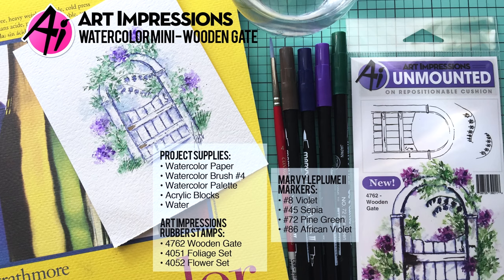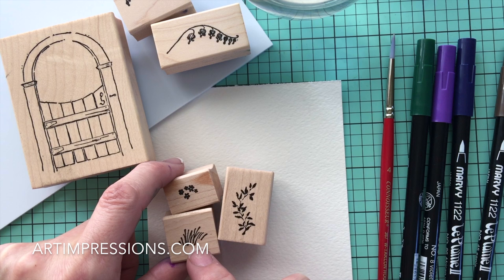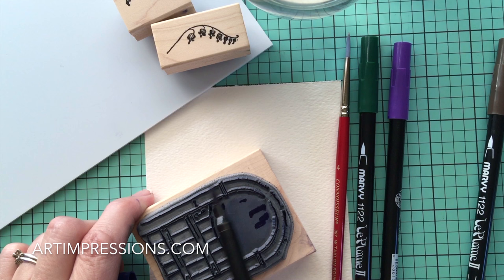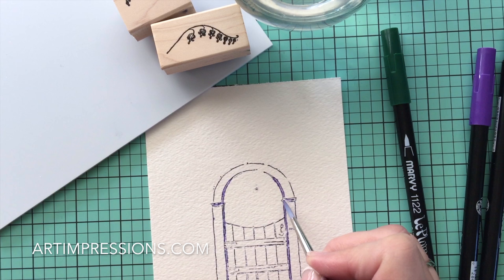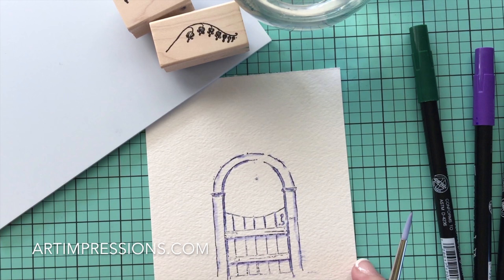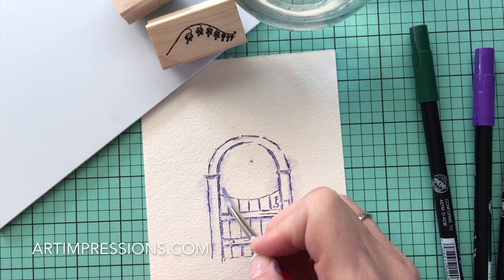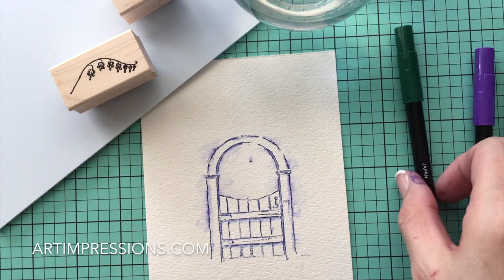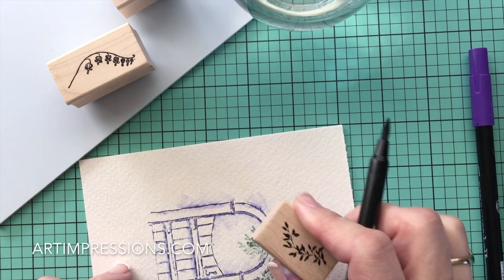Ai Watercolor Mini Project – Wooden Gate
Our new Wooden Gate instructions will create a beautiful scene with draping florals.

NOTES
Music & license purchased through Luckstock.com
This video is about WC Wooden Gate